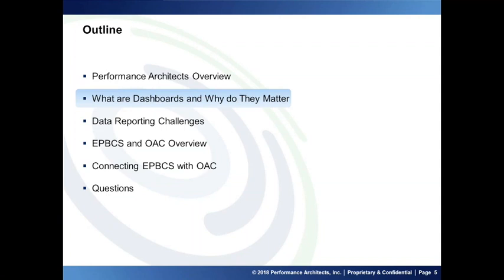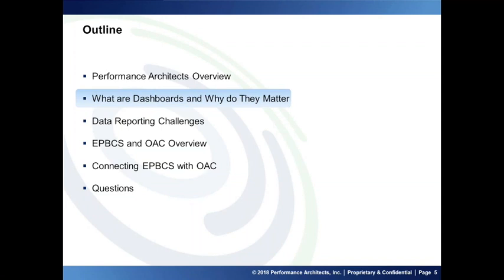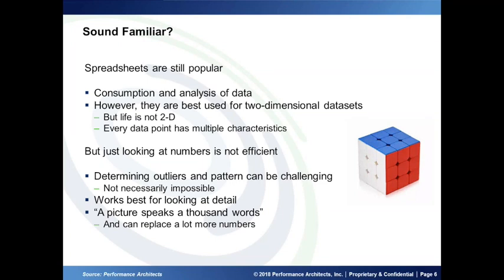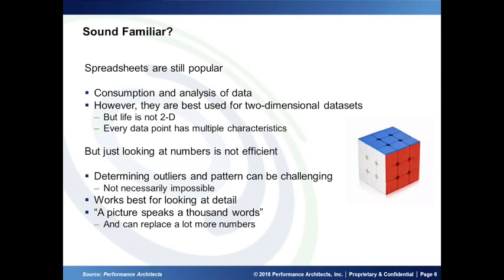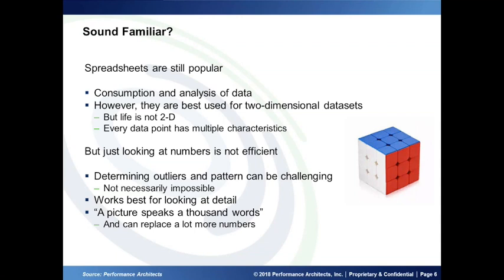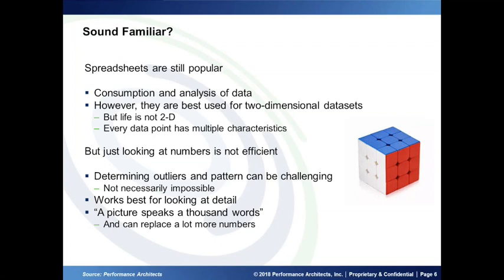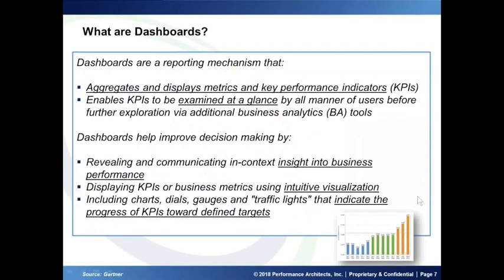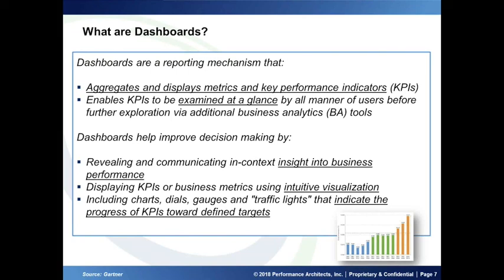Dynamic EPBCS Dashboards with Oracle Analytics Cloud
Do you find Oracle Enterprise Planning and Budgeting Cloud Service (EPBCS) dashboards limiting? Need to report on actuals, but do not want to burden your Planning solution with more data than is needed? Enter Oracle Analytics Cloud (OAC). With seamless integration, learn how to move data from EPBCS to Essbase Cloud; to mash-up this data with actuals data in Essbase; and how to drive powerful dashboards that can bring your data to life.

For the full webinar recording, please be sure to request your Learning Center account.